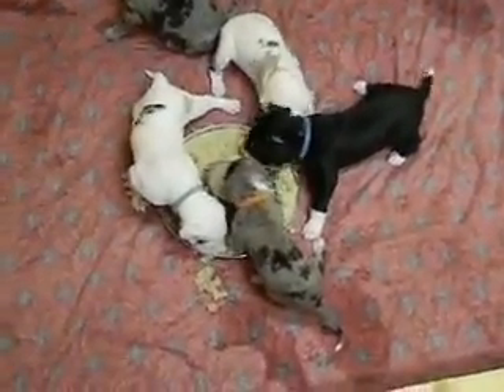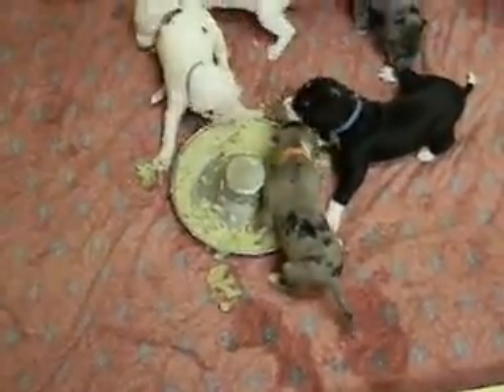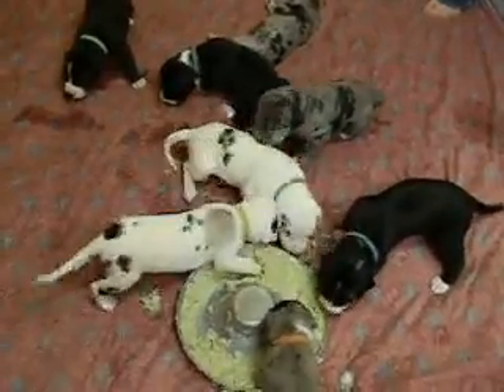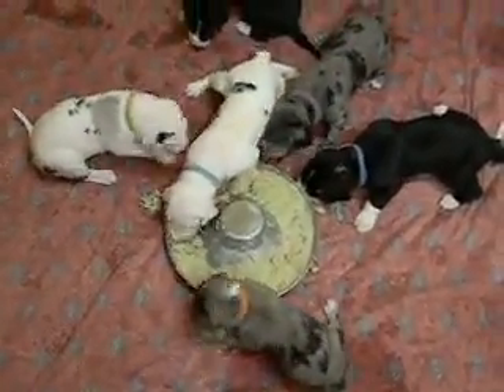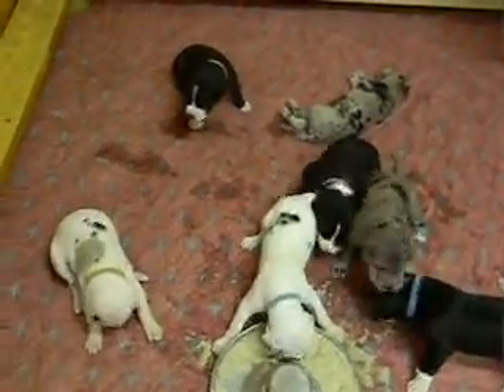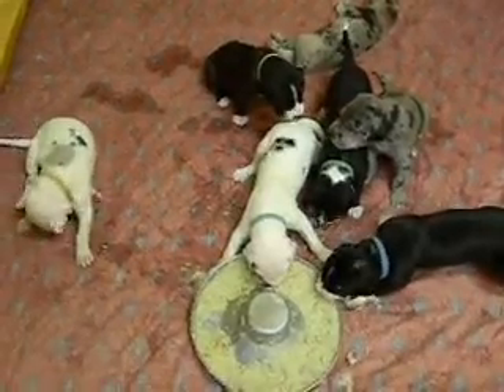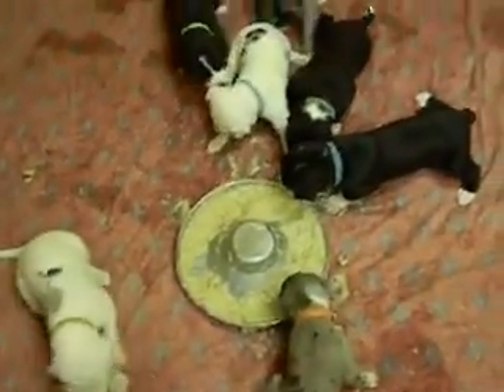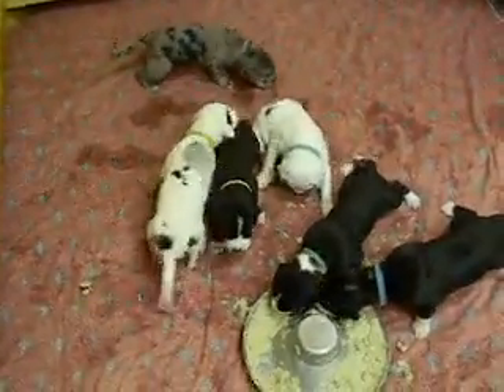Goldhill Great Dane puppies ~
Time to eat some soft/hard food for the first time.  Fed 4 cups, they finished all but 1/4 cup, pretty good for a first time :)  Enjoy the video and have a Great Dane day!